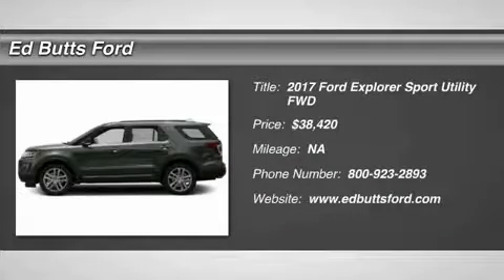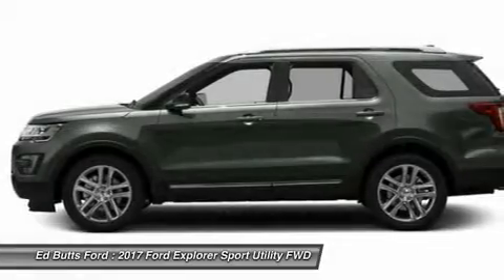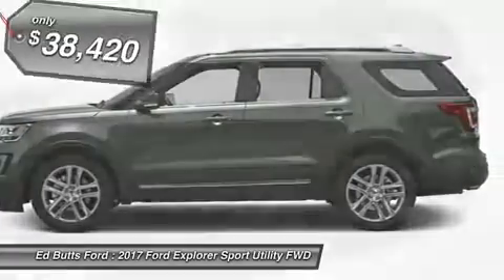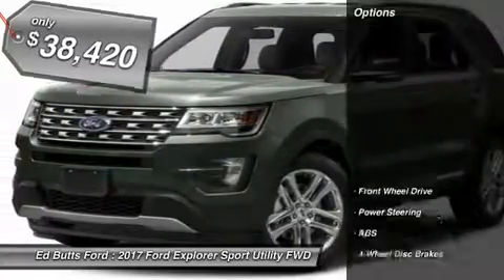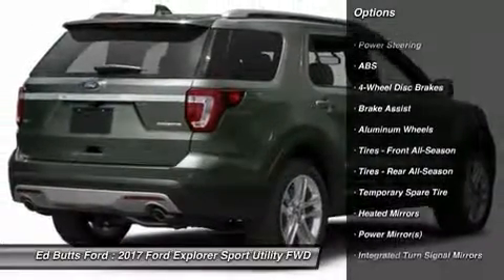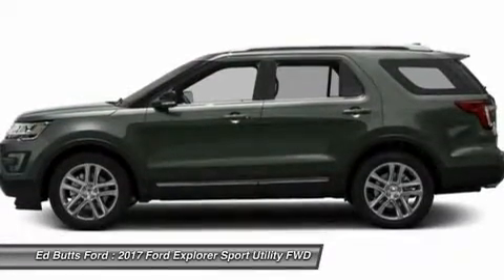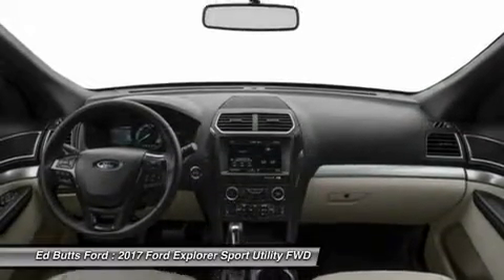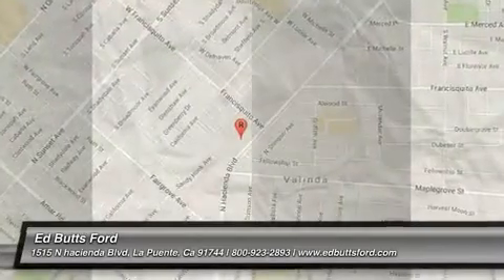2017 Ford Explorer 00T71759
2017 FORD EXPLORER La Puente, CA
Stock# 00T71759

Ed Butts Ford
1515 N. Hacienda Blvd